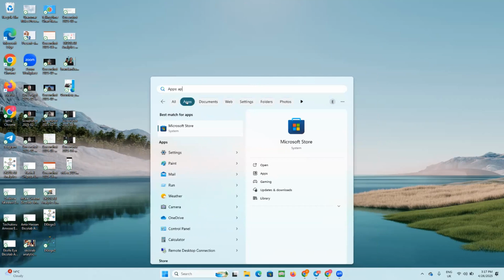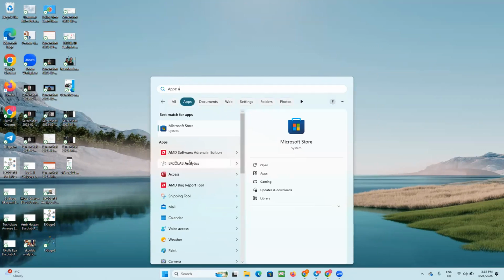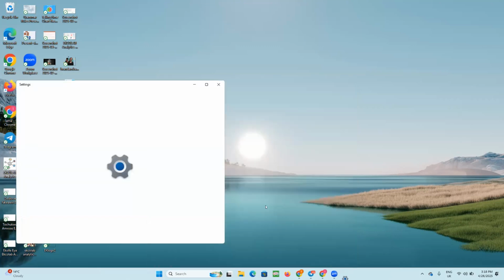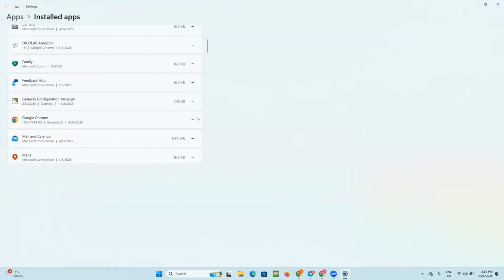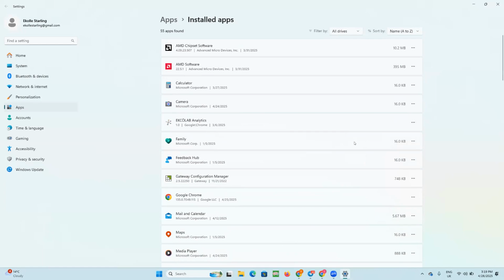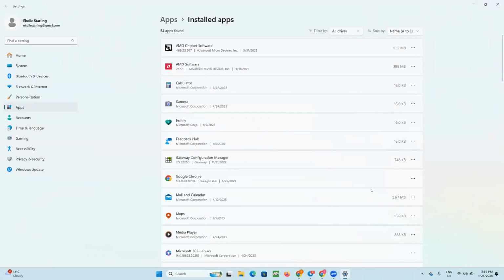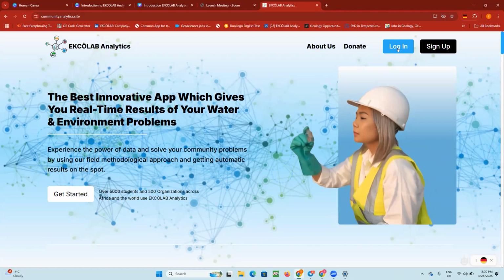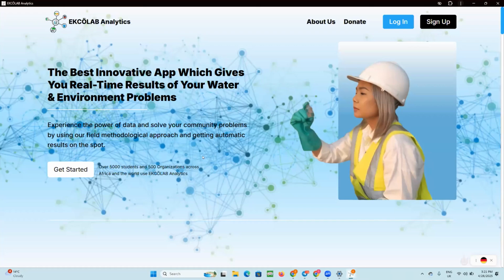How to Install EKCOLAB Analytics as a desktop application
This video illustrates how you can download and use EKCOLAB Analytics as a desktop application on your computer.